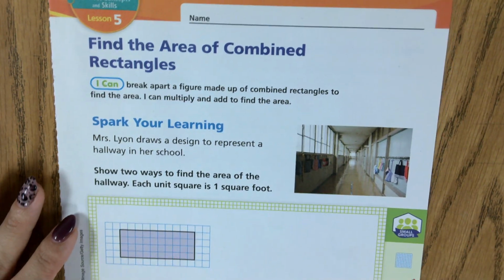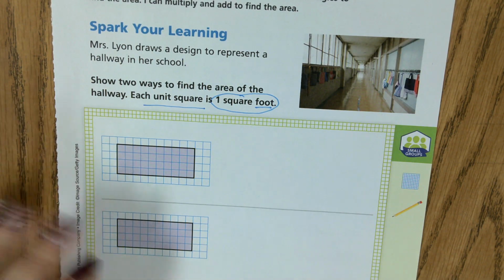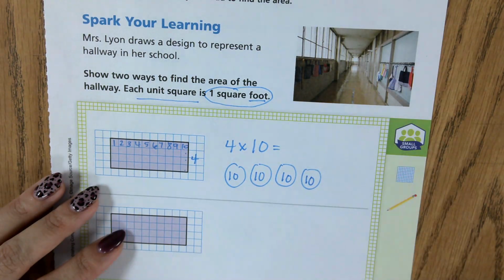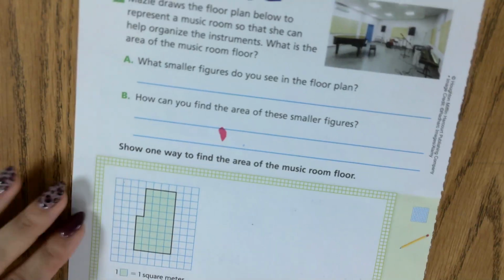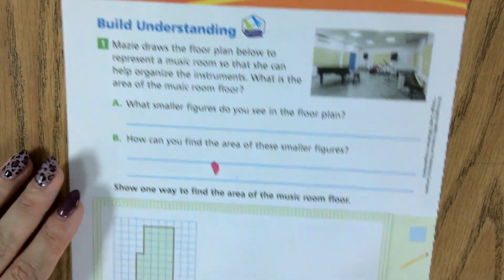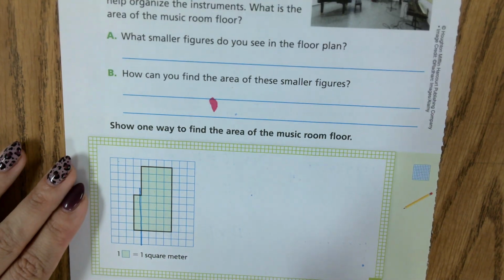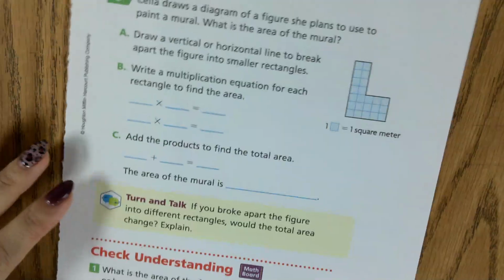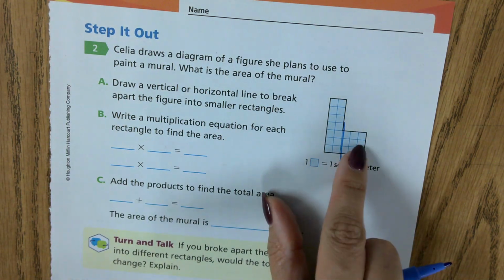Module 2 Lesson 5 Ms Lechman's Math Class